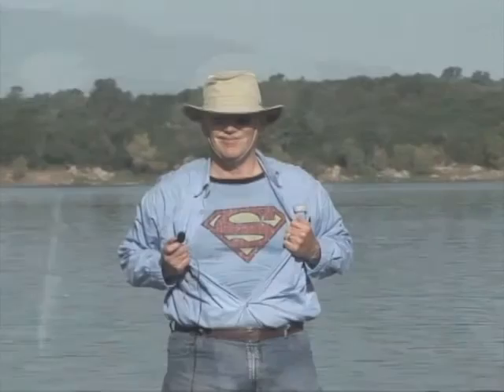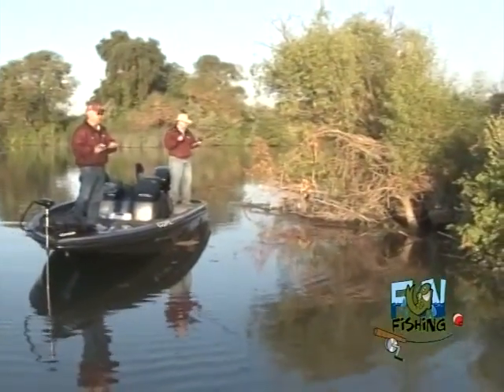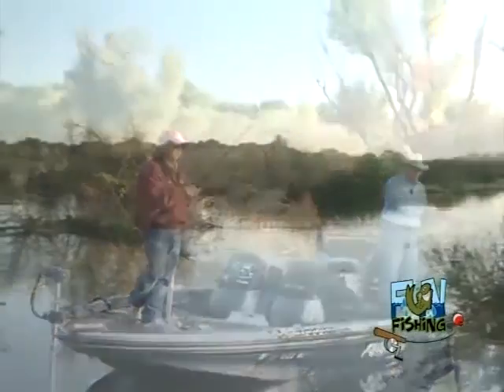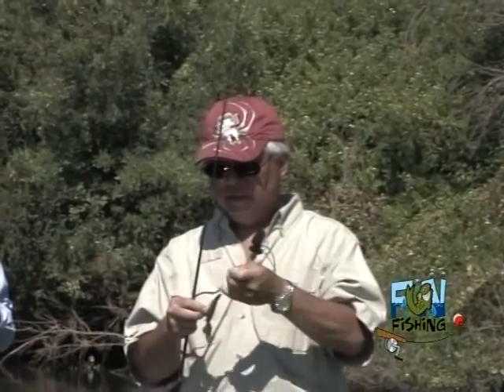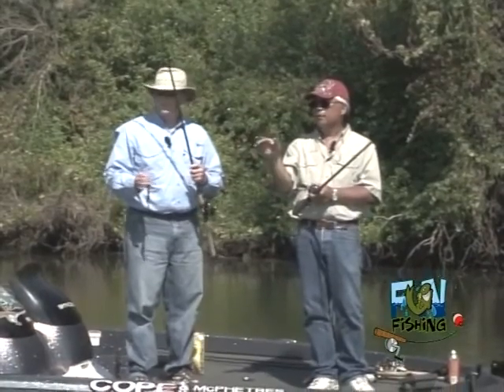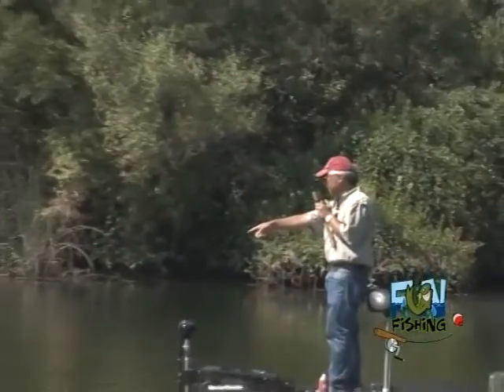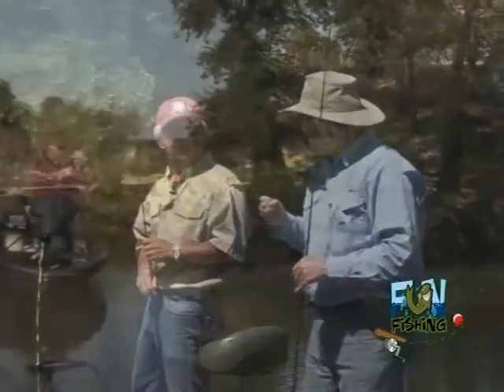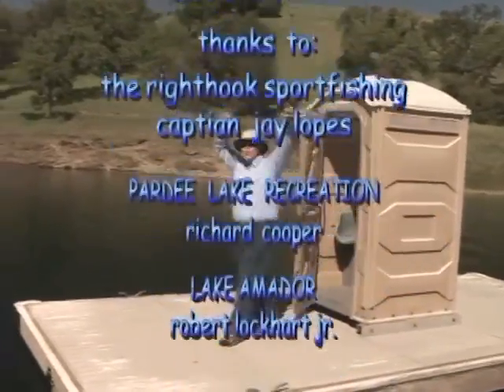Flippin' & Pitchin' California Delta FUN FISHING TV SHOW #217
Flipping and Pitching is highly productive in fishing shallow banks and tules.  See how each of these techniques bring in big bass, and what rods, reels, line, and bait put the fish on.   See one of the original Nitro boat commercials with Chad Dryer (the Donut Man).